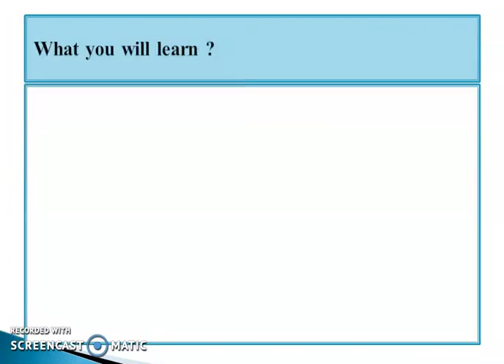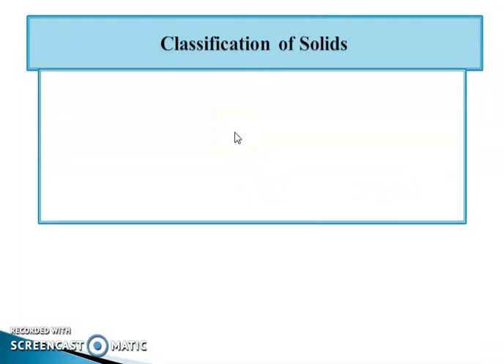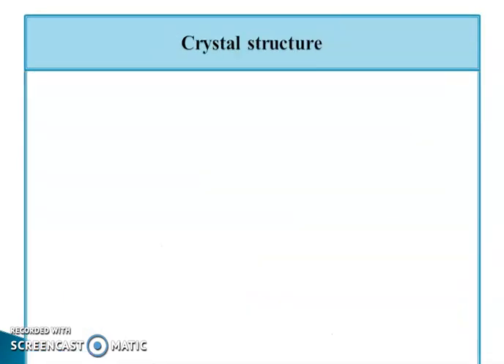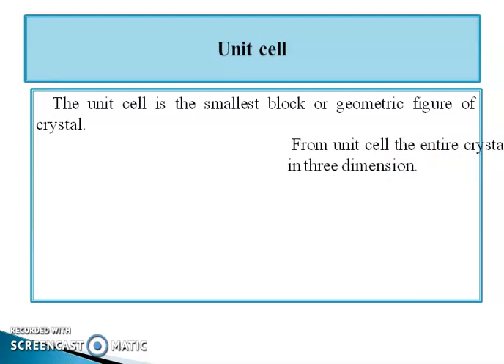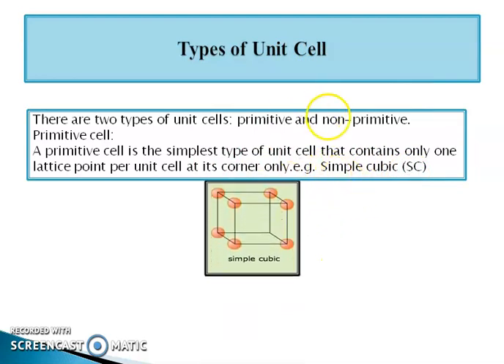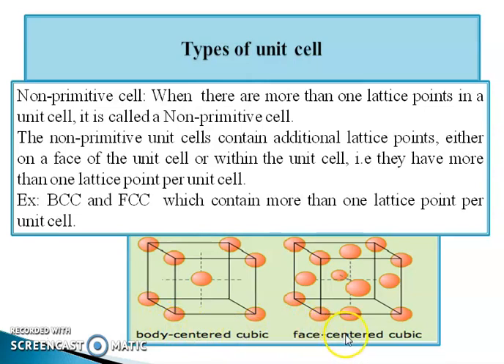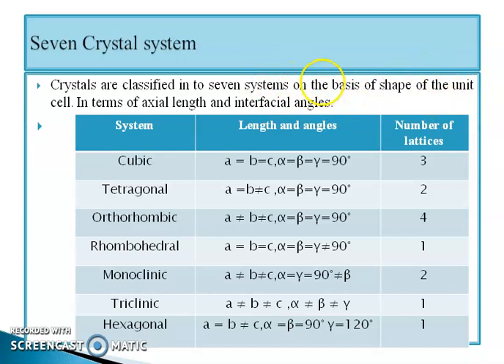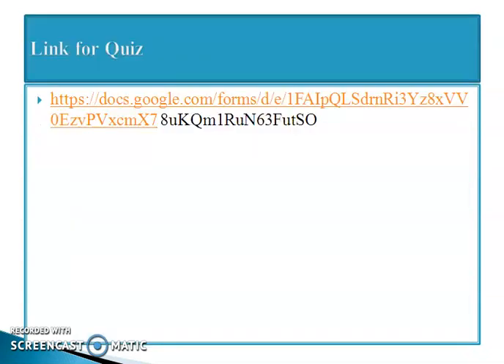unit cell crystal seven crystal system